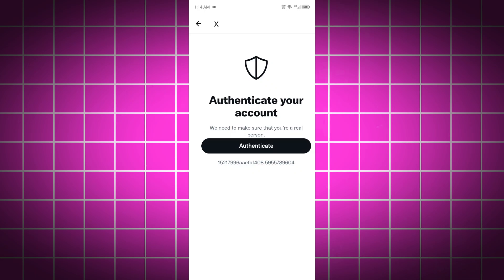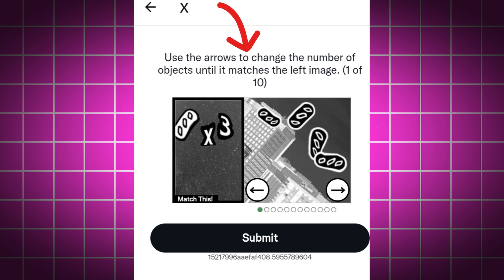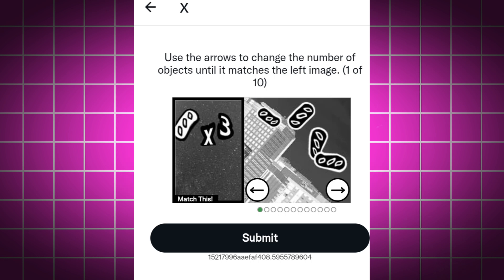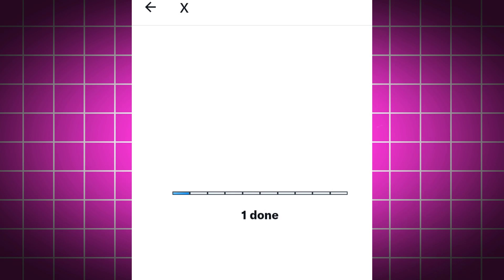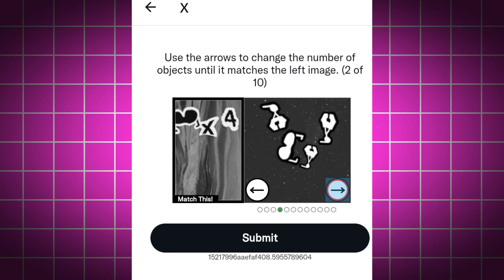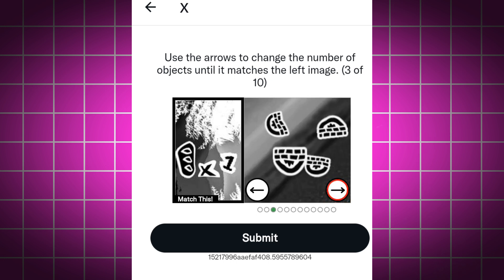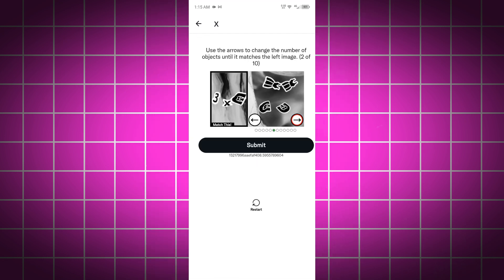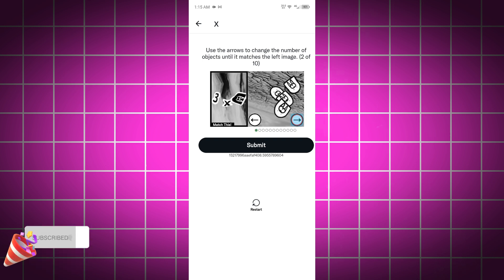Twitter authenticate your account 2024 authenticate your account twitter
Twitter authenticate your account  2023 authenticate your account twitter

Struggling with Authenticate your account Twitter? Our comprehensive guide has got you covered! In this video, we delve into the common issues users face when trying to authenticate your accounts on X, formerly known as Twitter. Whether you're encountering login problems, verification hurdles, or other authentication roadblocks, we provide step-by-step solutions to get you back on track.
twitter authenticate your account

Ignore:

Stay informed about the latest updates and changes in the authentication process for X as we navigate through the landscape of social media in 2023. Our troubleshooting tips are designed to address various authentication challenges, ensuring a smooth and frustration-free experience for users.

 From account recovery strategies to security measures, we cover it all! Discover the most effective methods to authenticate your X account and regain access to your Twitter features seamlessly. Our tutorial aims to empower users with the knowledge needed to troubleshoot and resolve authentication issues independently.

Unlock the potential of your X account by watching this video now! Don't let authentication issues hinder your social media experience—empower yourself with the knowledge to overcome them effortlessly.